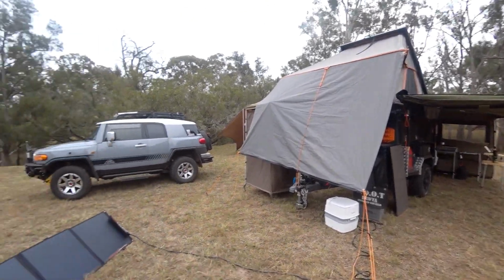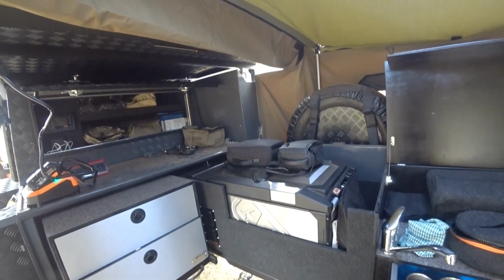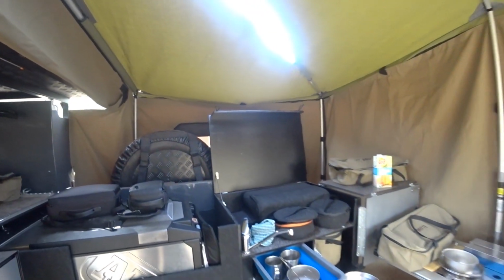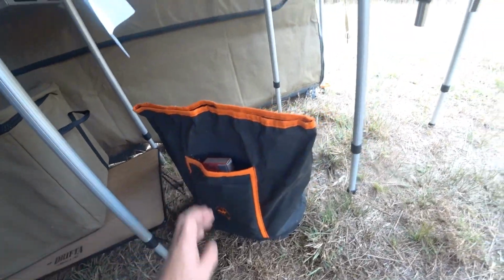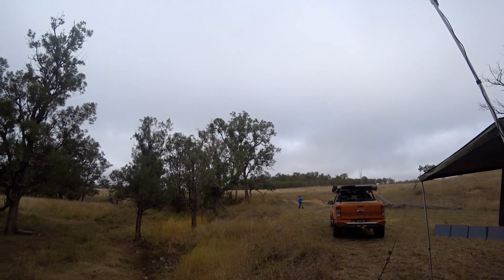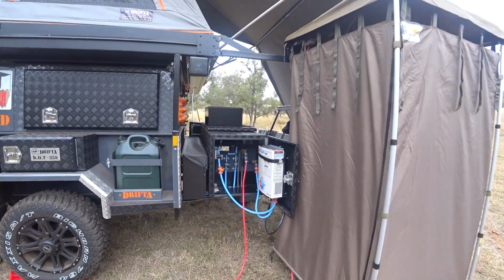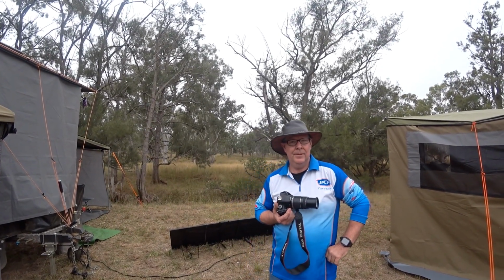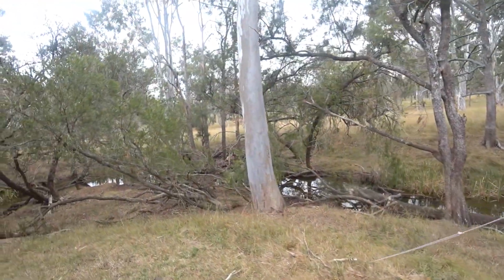Galbraith Campgrounds - With Stephen and Annie Fuller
Spent the weekend out with Stephen and Annie Fuller at Galbraith Campgrounds that is about 30 minutes north of Kingaroy. Great spot if you get the chance to visit. You can find the grounds on Youcamp.